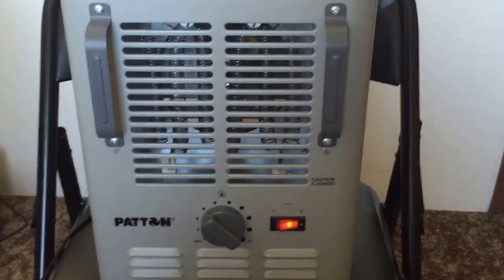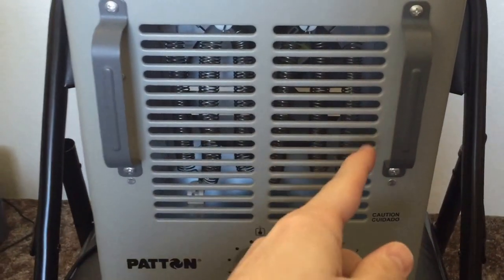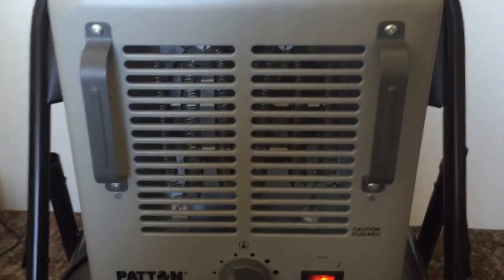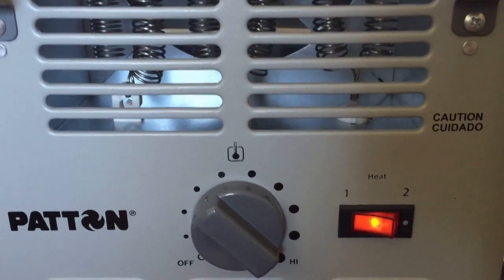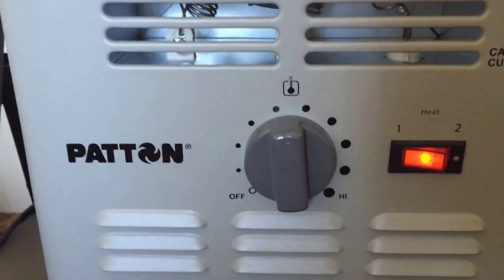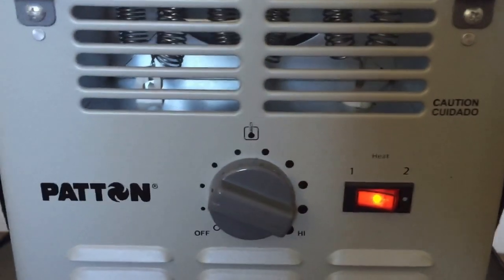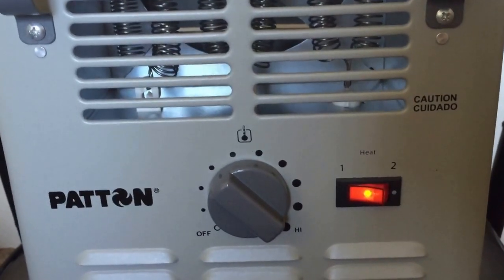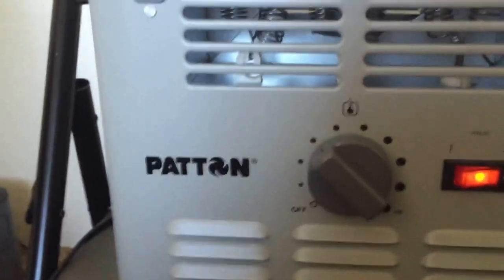Patton Outdoor Space heater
Review of the Patton outdoor space heater.